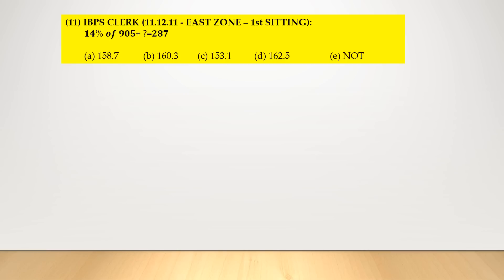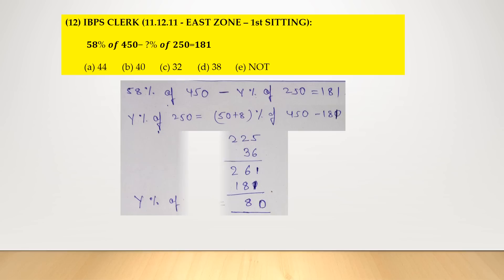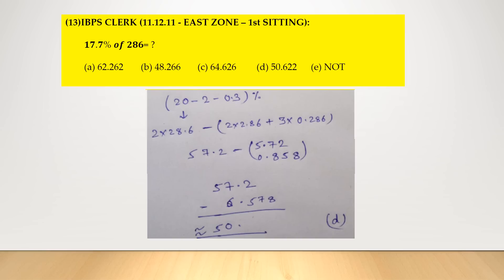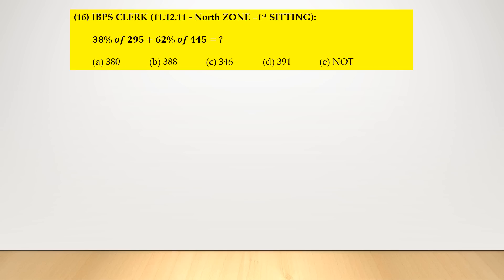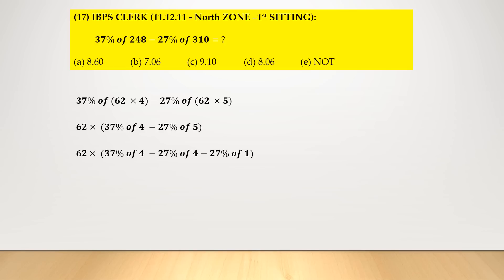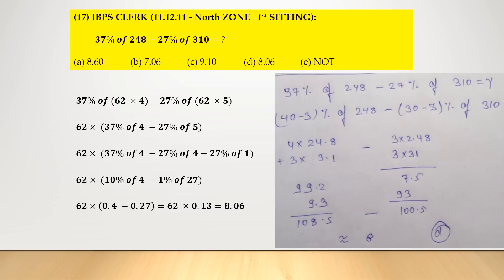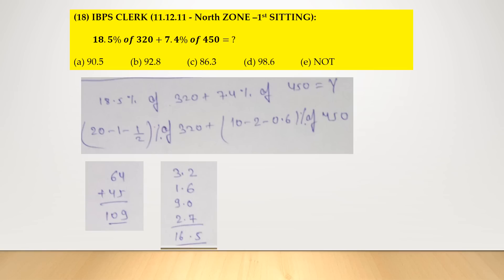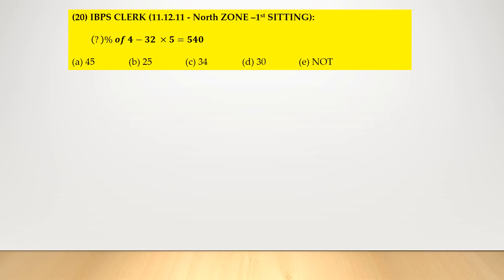PERCENTAGE PROBLEMS AND TRICKS AND SHORTCUTS - 2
Percentage based Simplification & Approximation Tricks & Techniques in maths for Bank and SSC exam. Complete solution of 10 previously asked questions explaining in detail how to attempt the questions. For downloading the PDF consisting of these important questions join our whats up group